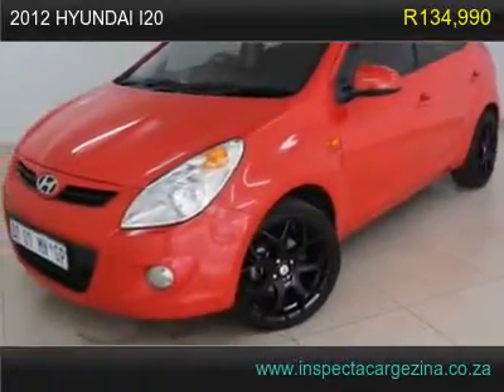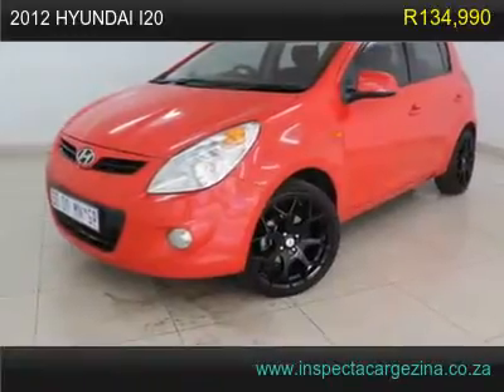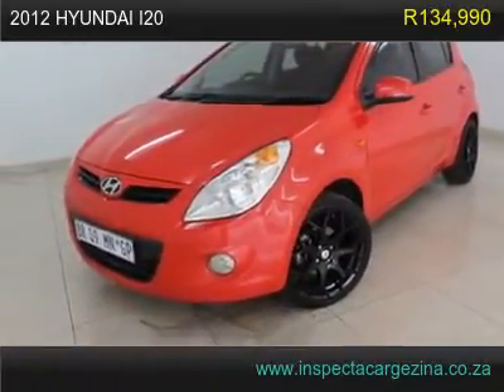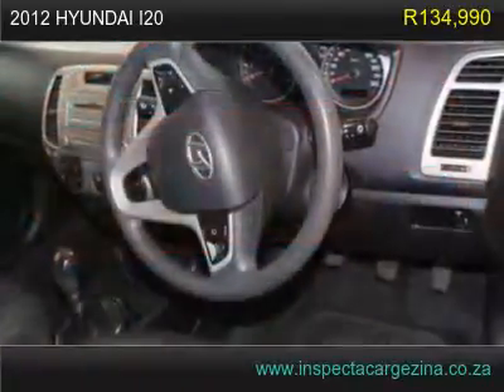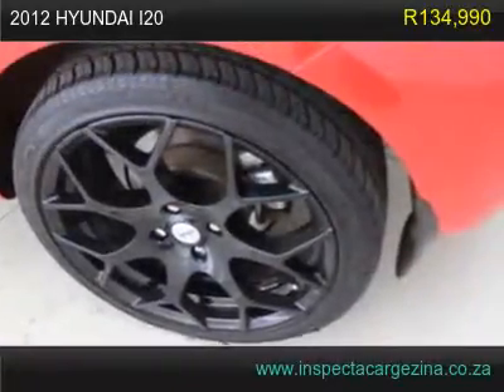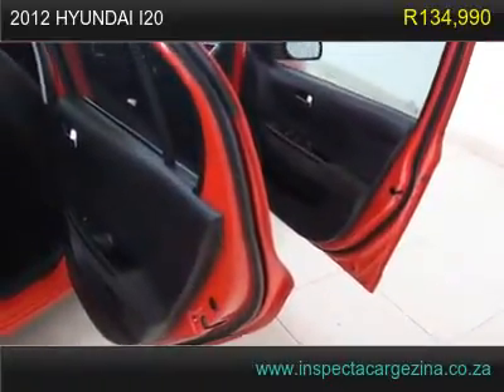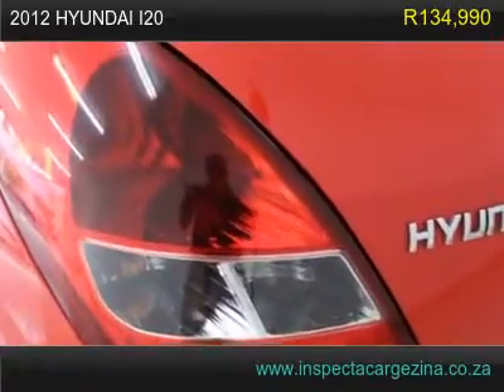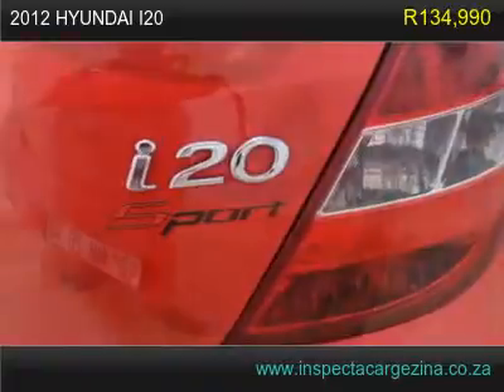2012 hyundai i20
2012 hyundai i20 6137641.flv